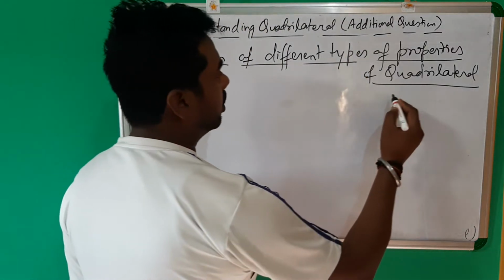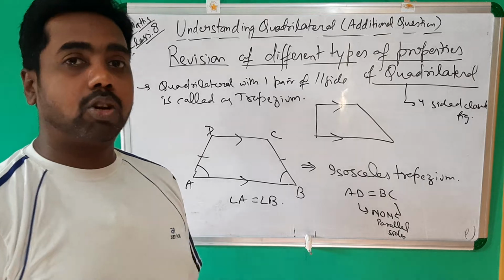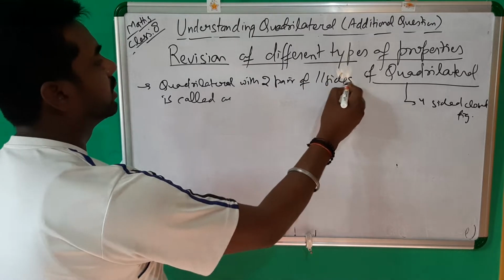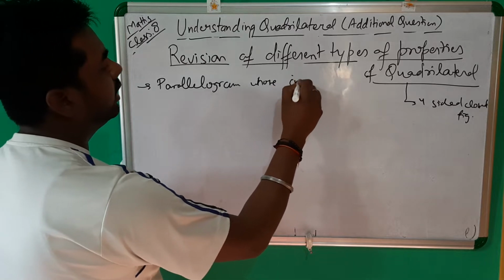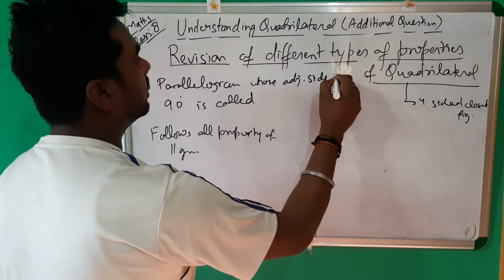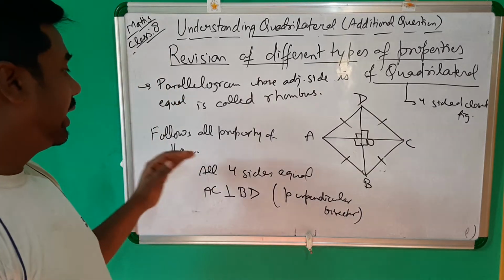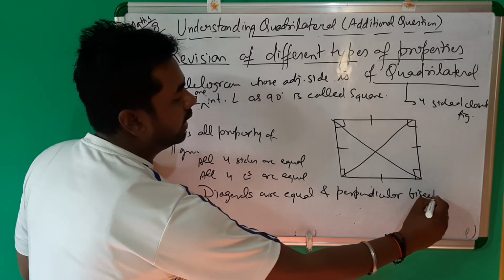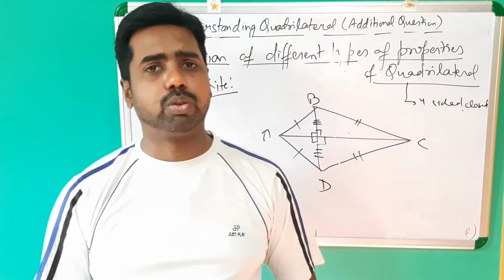Understanding Quadrilateral {Class VIII} (Part 12)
Revision of properties of different quadrilateral